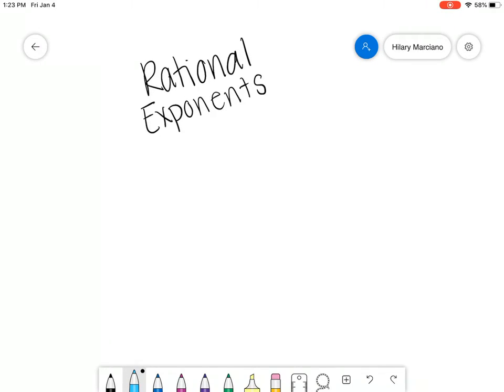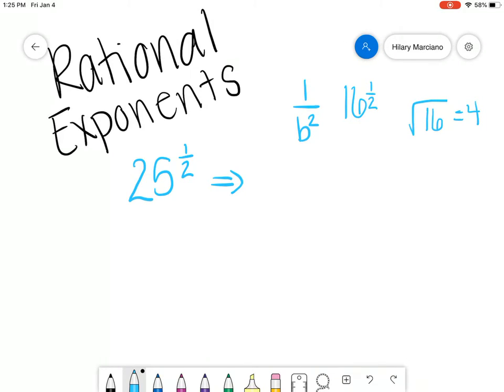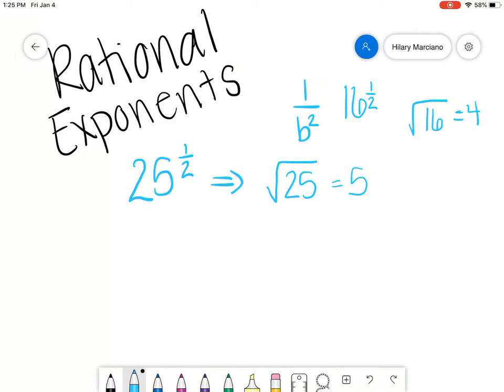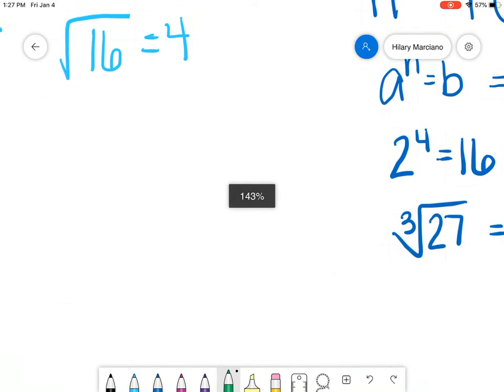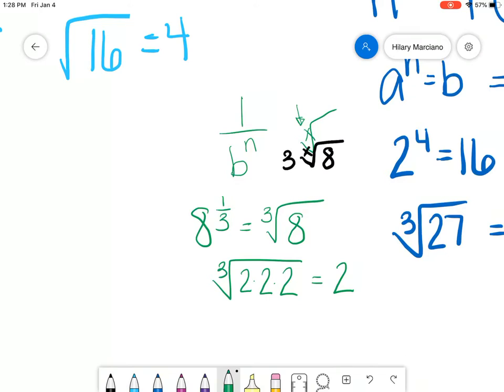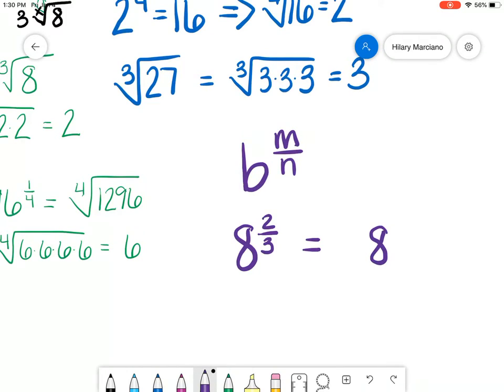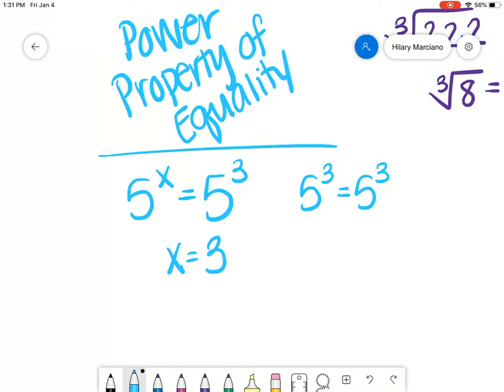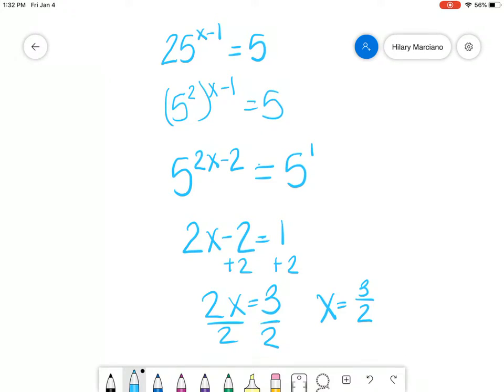Rational Exponents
An overview of the different ways to solve rational exponents for Algebra 1 students.